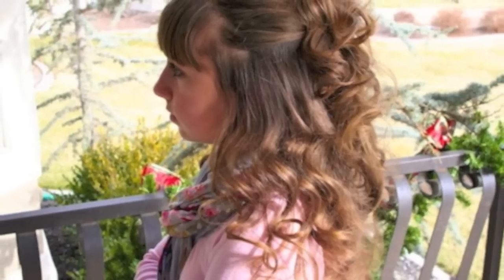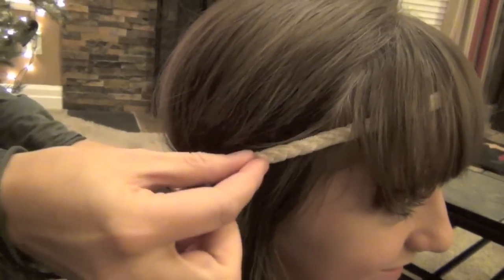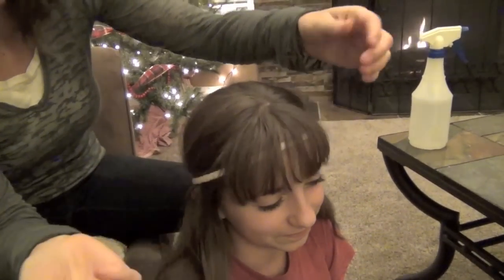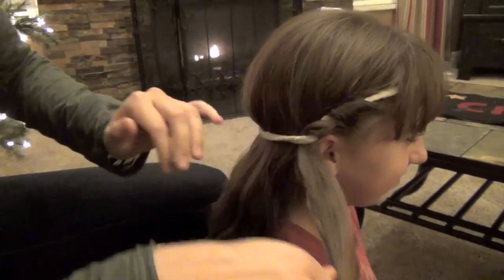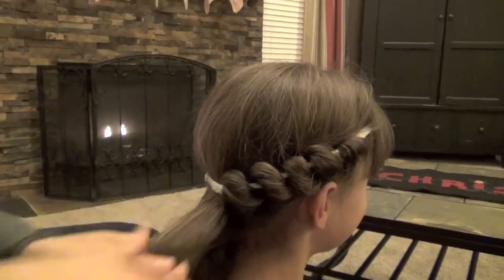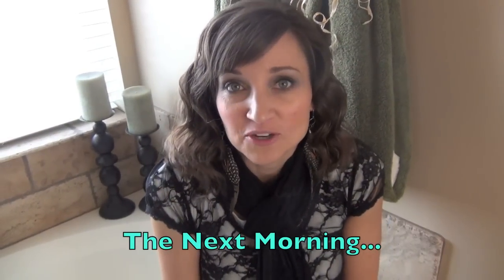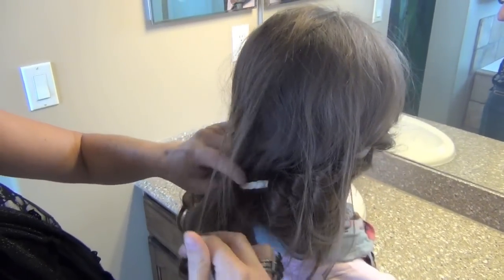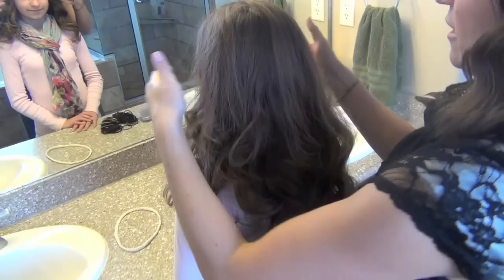Headband Curls | Easy No-Heat Curls | Cute Girls Hairstyles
We have been often asked for our suggestions for "no-heat" curls, and which techniques we use most often.  We love this one, which uses just a simple headband to curl the hair.  We will highlight a few other super and easy "no-heat" curling methods in the tutorials to come!

Feel free to tag your own photos of this hairstyle with

I know that this curling style sounds strange, using a simple headband, but it really does work!  The resulting curls are full of volume!  You will love how easy this is to do, and works fantastically as a base for many hairstyle combinations.  You can add in braids, twists, or buns to this for added flair!  Enjoy!